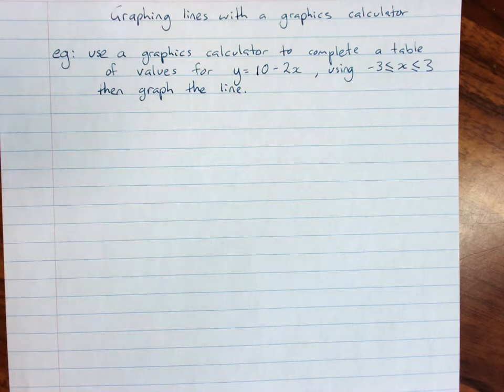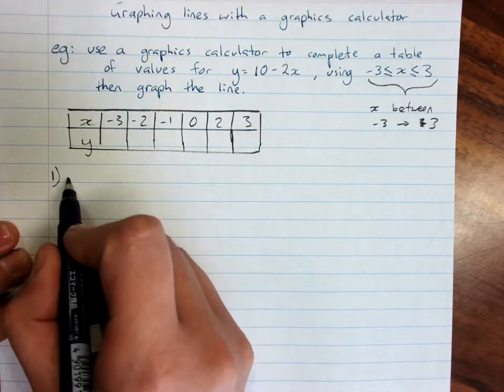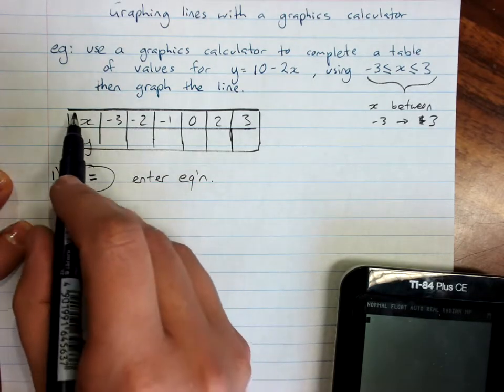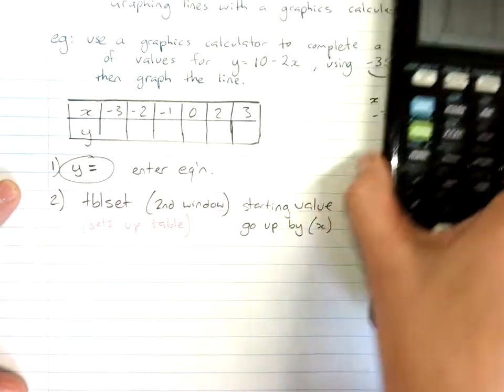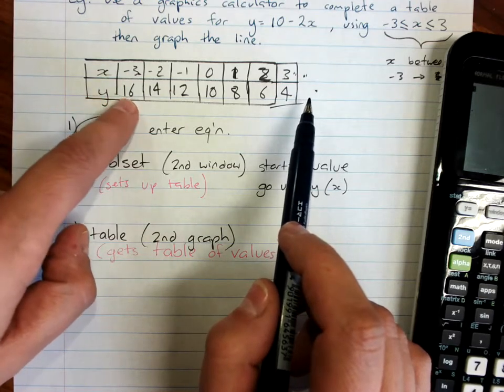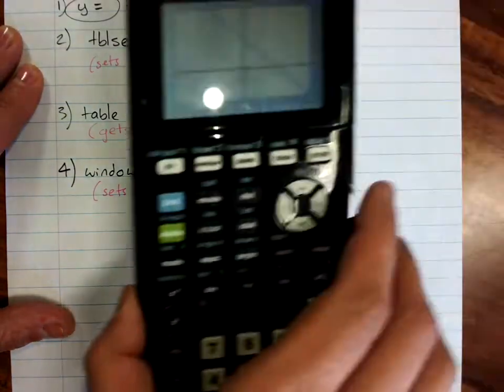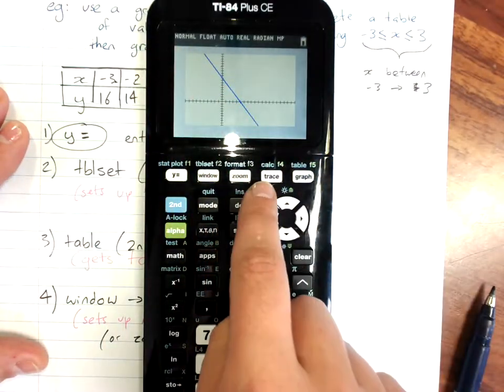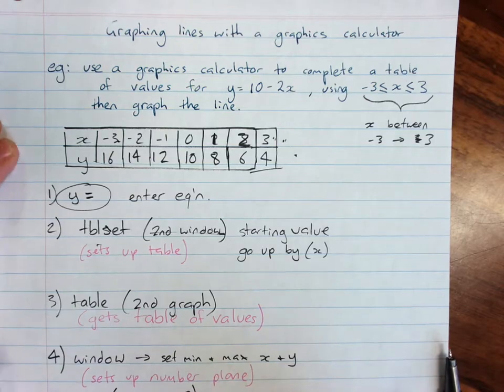Graphing lines and completing tables of values with a graphics calculator